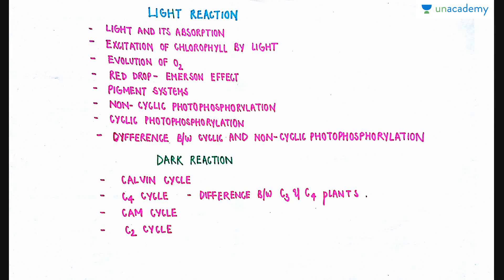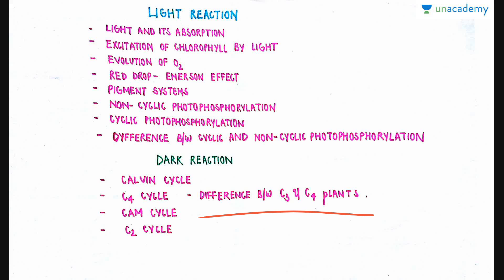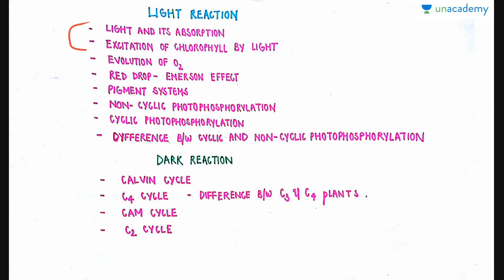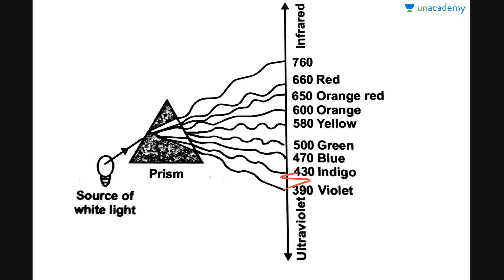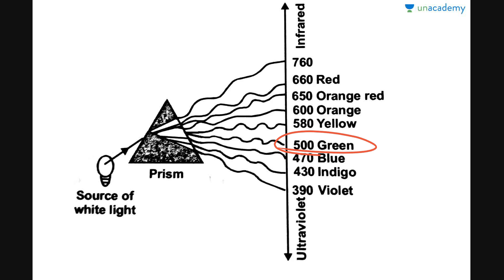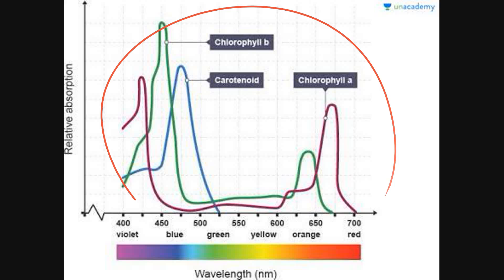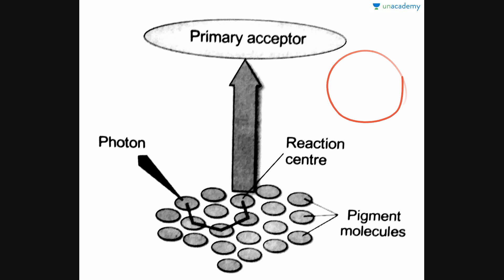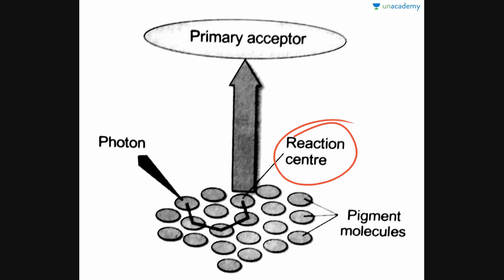NEET Biology: Photosynthesis - Light Reaction (Part 1)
You can check out for more awesome lessons on Pre- Medical Preparation :)